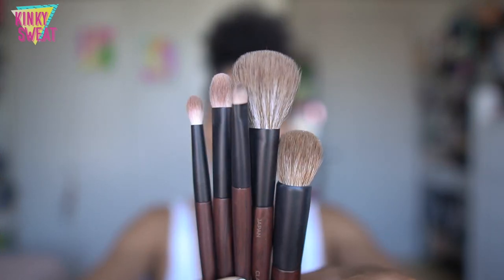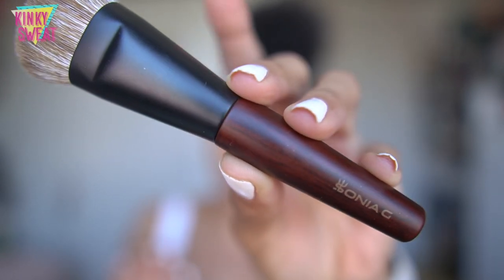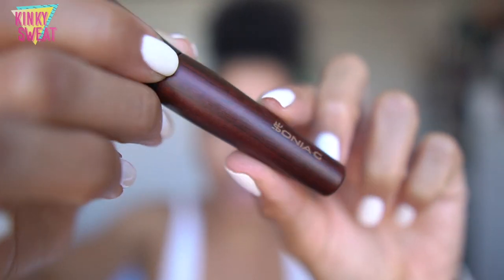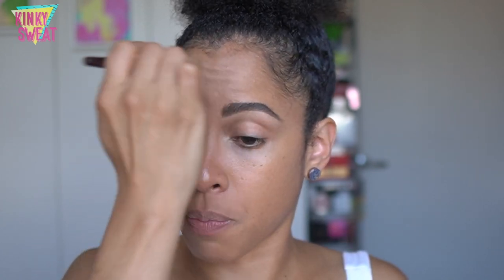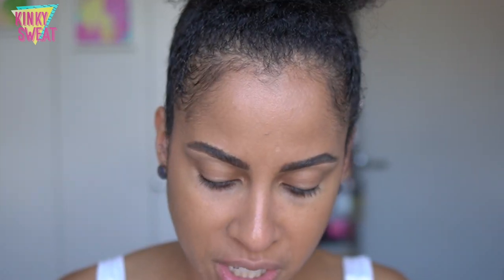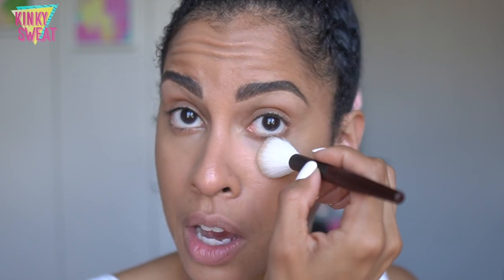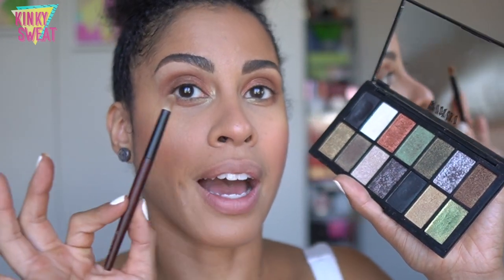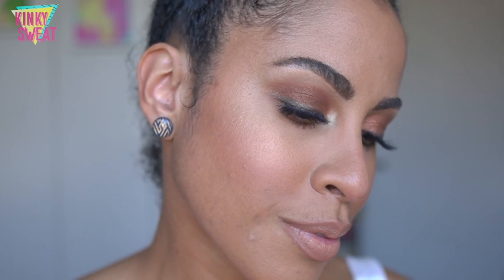SONIA G // Keyaki Set V2 - Comparisons + Demo | Alicia Archer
Hey Frenzzz!

Thank you for your patience! Ideally I wanted to have this up before the drop, but had to share! This set is exceptional, and my travel brush set life is COMPLETE!

➡️ Online Coaching

➡️ MAKEUP
FOUNDATION “Syracuse"
CONCEALER “TN3” + “5”
BROWS “3.5”
BLUSH: Surratt “Chaleur”
Haus Labs Bronzer Medium Level 7
LIPS: PML Permagel “Structure”
Rouge Dior 449 “Dansante”
LASHES: Ardell Naked Lash 433

➡️ TIMESTAMPS
0:00 Hi, Frennzzz
2:19 Brush Details (wood)
3:31 Intention behind the designs 3:43 travel card
4:56 Jumbo Base
7:39 Soft Face
9:05 Jumbo Worker
10:27 Crease
12:23 Detail
15:12 Set Comparisons
17:10 Jumbo Worker + Jumbo Base Demo
19:22 Jumbo Worker + Detail
22:10 Jumbo Worker + Soft Face
28:53 Crease + Detail ISAMAYA card
33:58 Final LEWK!

➡️ NAILS
Mooncat
White Rabbit

➡️ EARRINGS
Paper Crane Earrings

KINKYSWEAT
➡️ LOGO?

➡️ SKIN TYPE!?